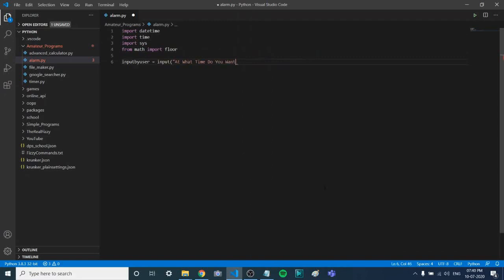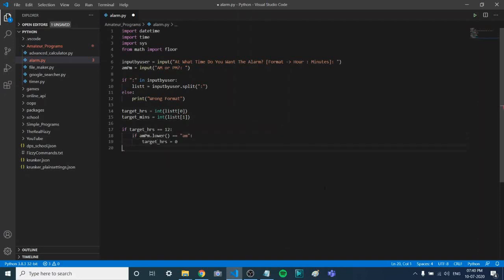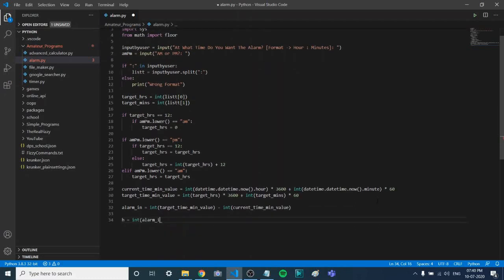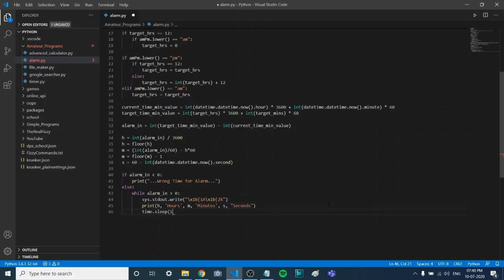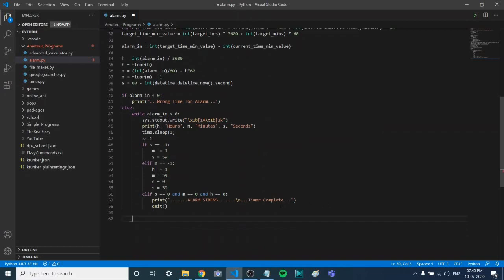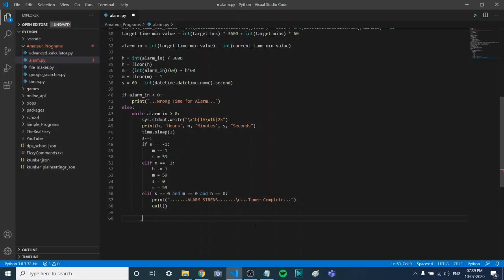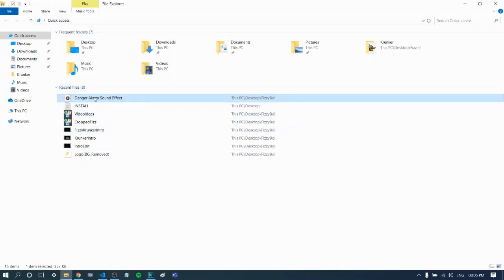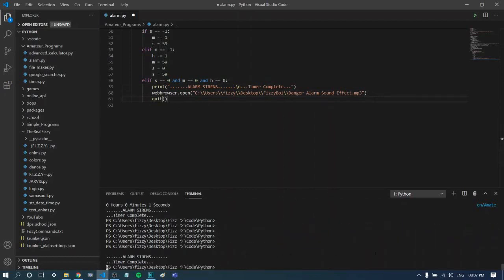How to make Alarm Clock in Python!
In this video, I will teach you how you can make an alarm clock in an easy way and also add sound to it!